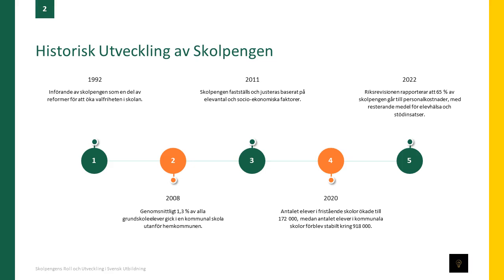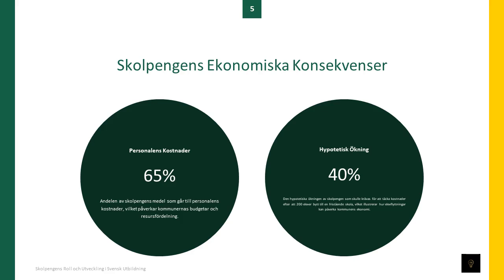Riksrevisionen 2022 om Skolpengen - Effektivitet och Konsekvenser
Det populärvetenskapliga arbetet börjar nu för att uppnå målsättningarna för Utbildningspartiet.

Utbildningspartiet har två mål:
1. Stämma staten Sverige beträffande grundskolan med initialt lyckas uppnå en fastställelsetalan.
2. Vågmästarroll på riksdagsnivå valet 2026.